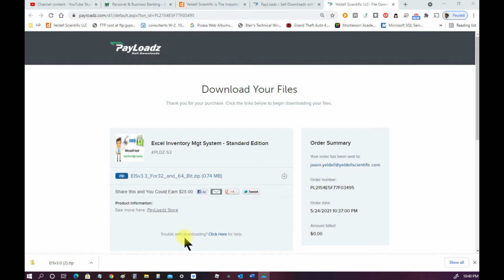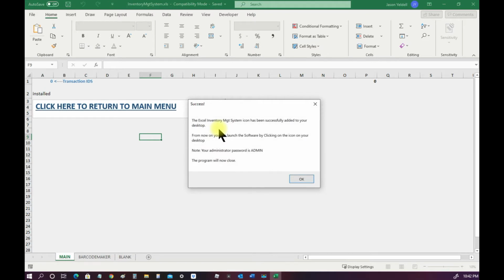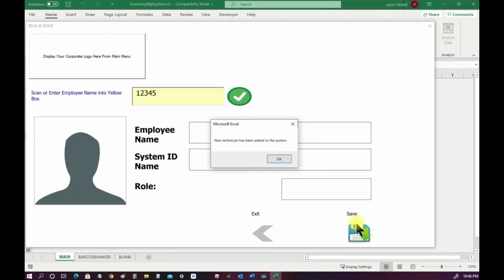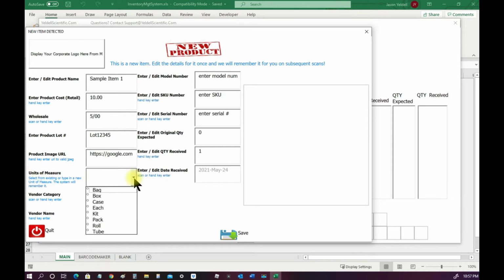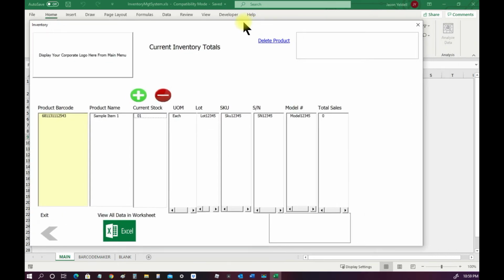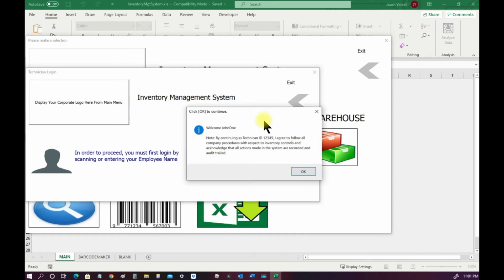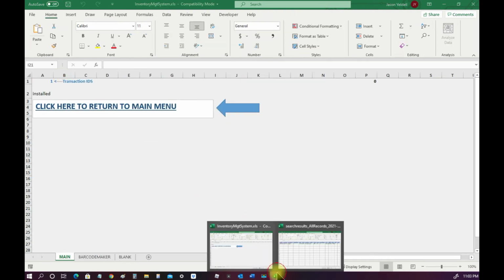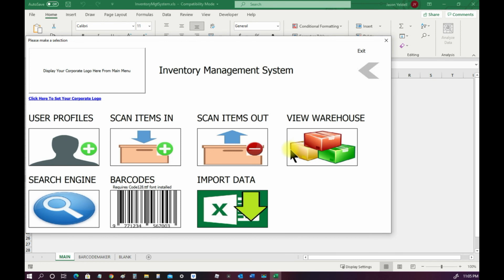Excel Inventory Mgt System (Version 3.3), May 2021 Walkthrough part 1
Yeldell Scientific is The Industry Leader in Custom Microsoft Solutions, VBA Applications Development. Office Macros,  & MS Office Consultancy for Large and Small Businesses Worldwide.